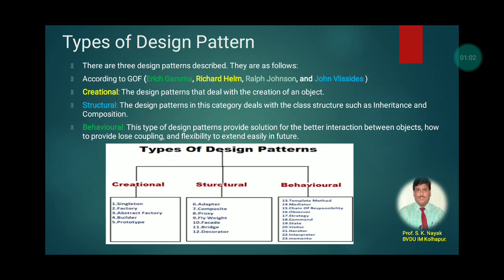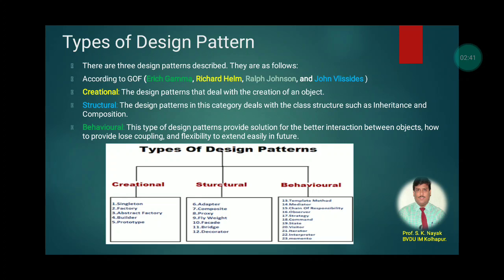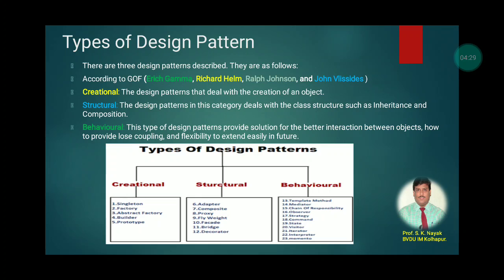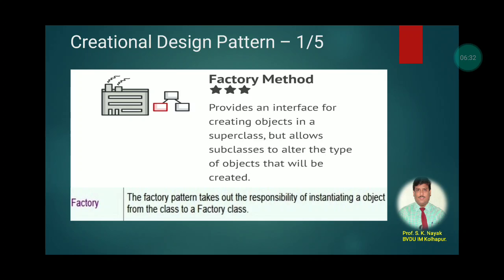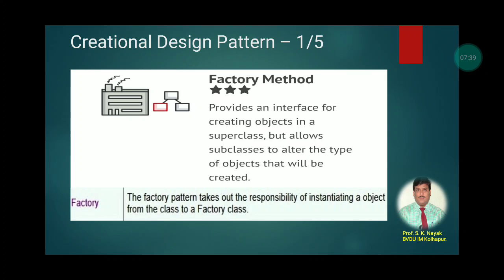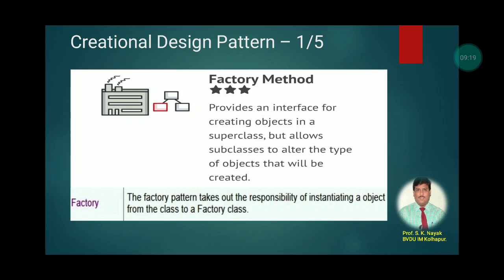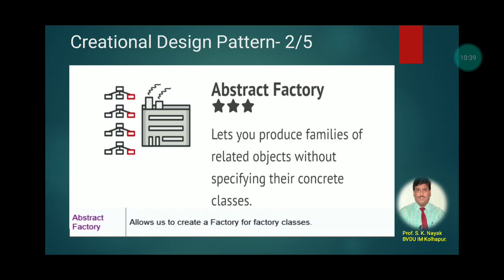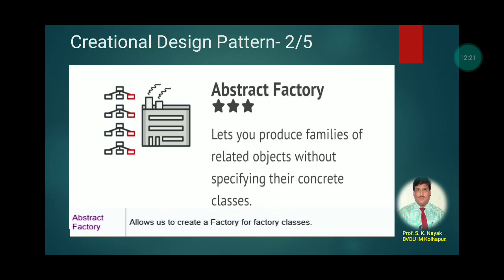Design Pattern -Video No-03 -MCA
MCA-SEM4-DP-3rd Video continuation to 2nd vedio